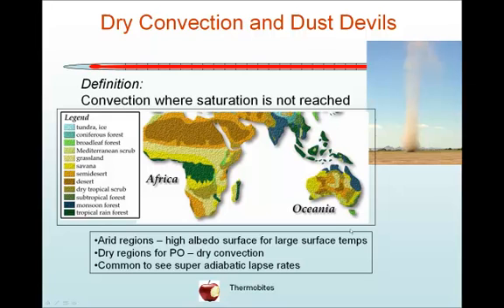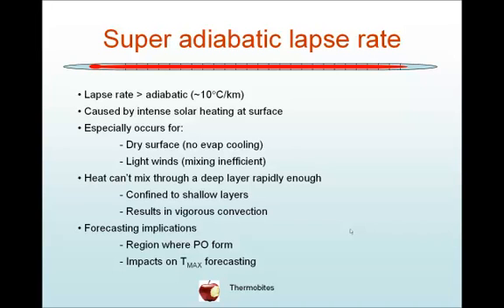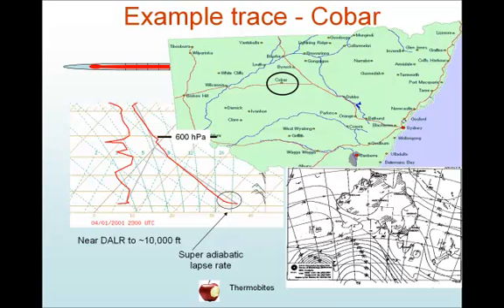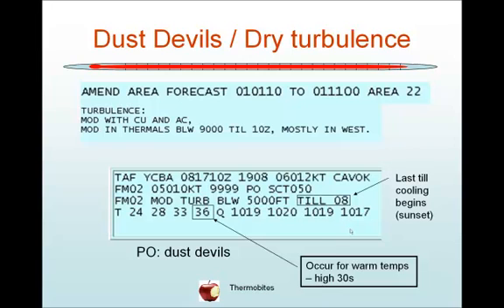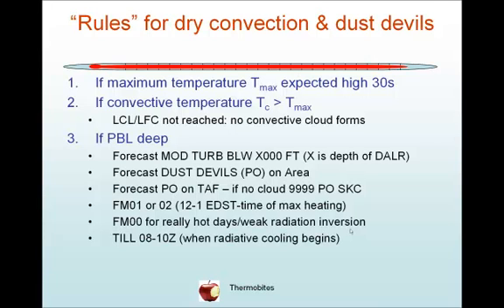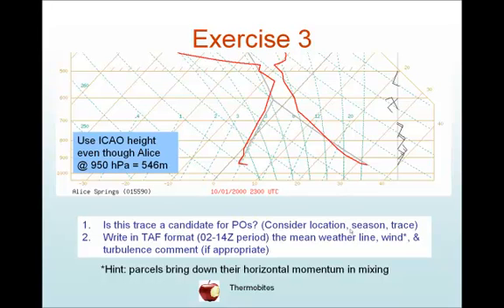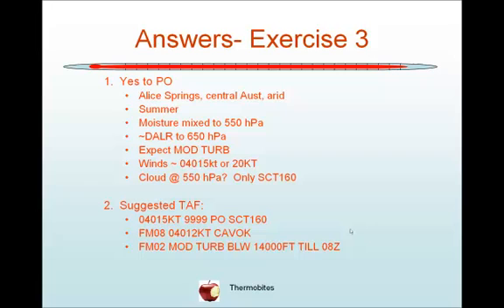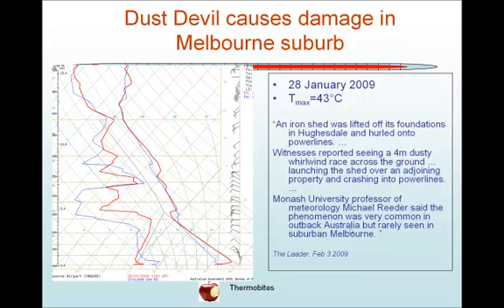Dry convection and Dust Devils